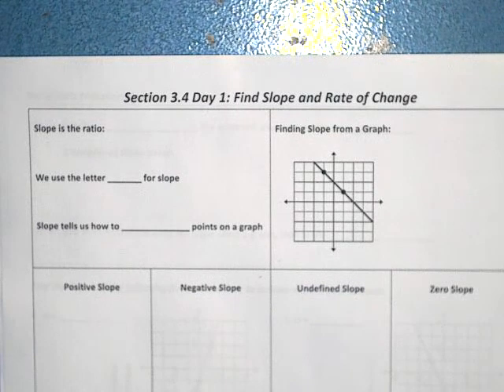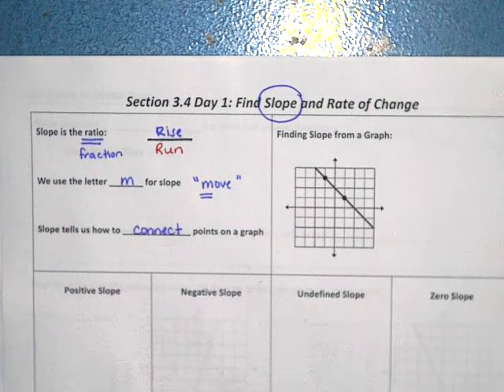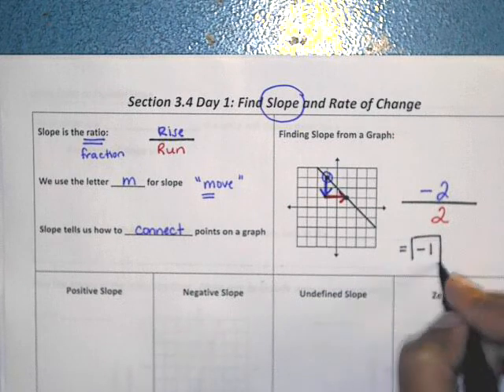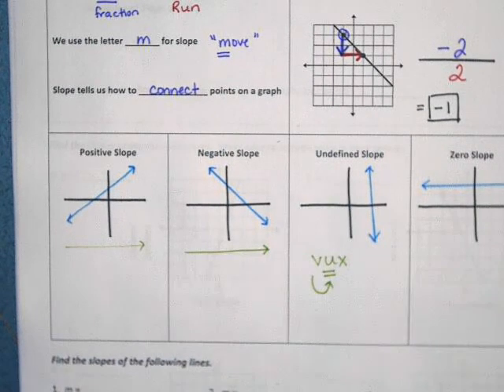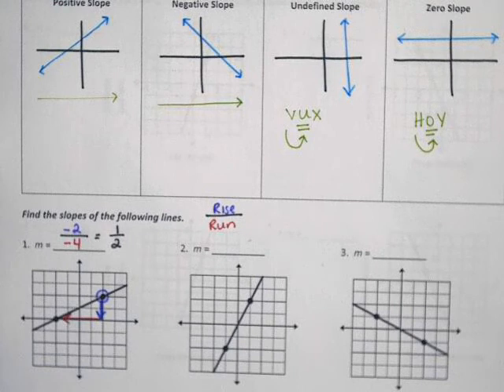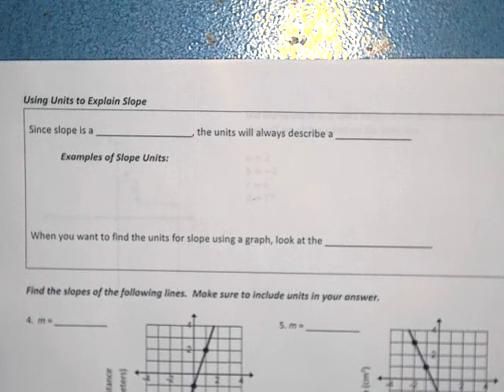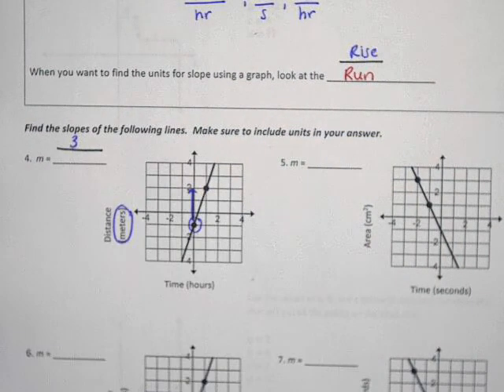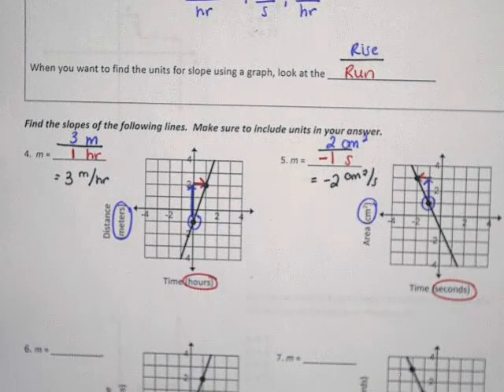Algebra 1 Section 3.4 Day 1 Video